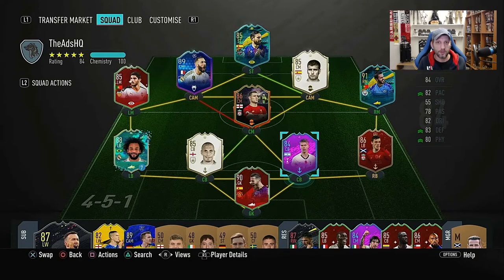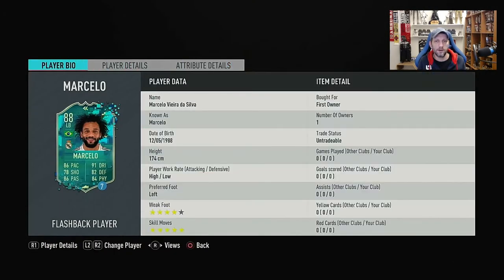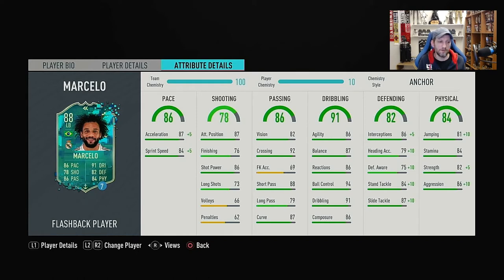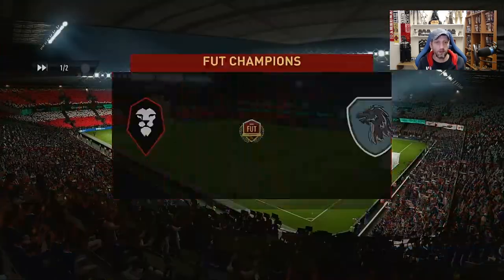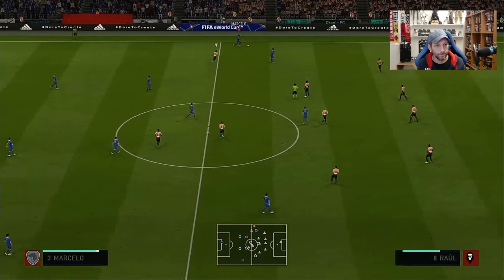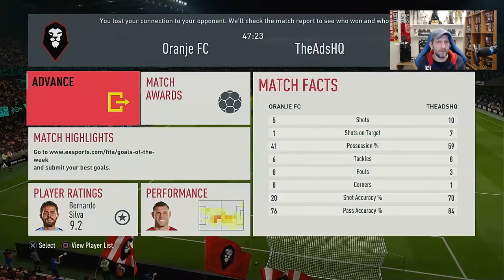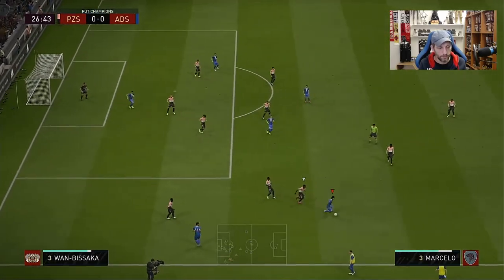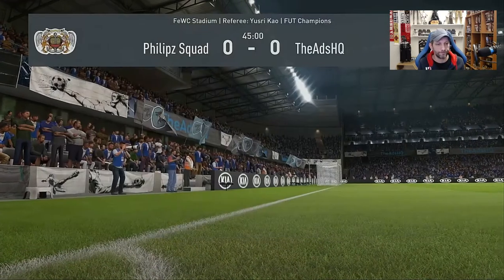FIFA 20 PLAYER REVIEW - TOTY FLASHBACK MARCELO VIEIRA DA SILVA (FLASHBACK MARCELO Ultimate Team)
A new Flashback SBC today, another one that everyone waas expecting, it's 88 LB MARCELO Vieira Da Silva from Real Madrid. We are used to TOTY's Marcelo's the past years, but this year he missed out and EA gave him this small boost in the form of a Flashback. So let's test him out and see if his better then our Futmas Mendy and is here worth this expensive SBC?!?